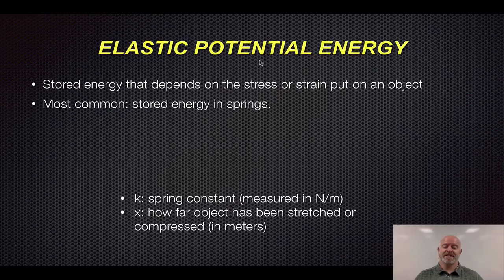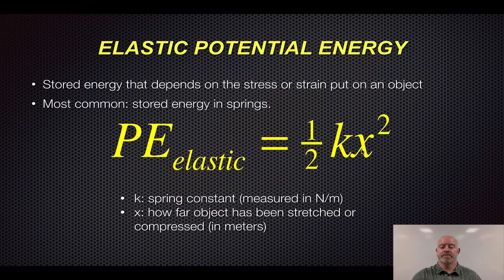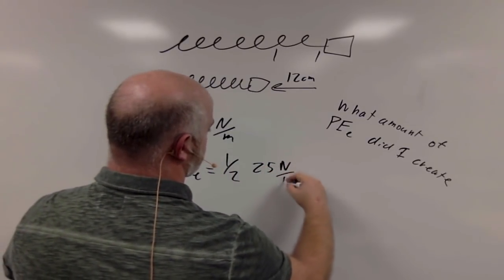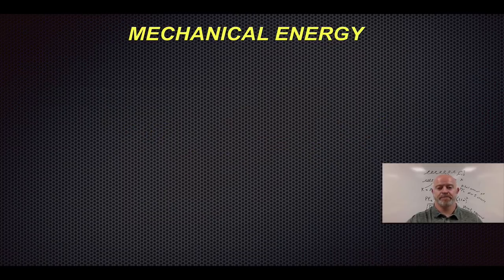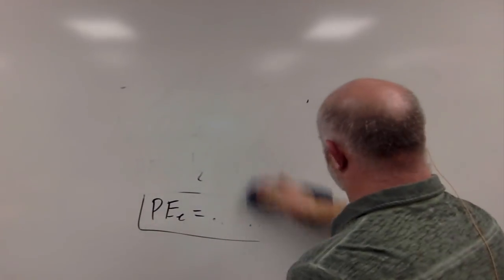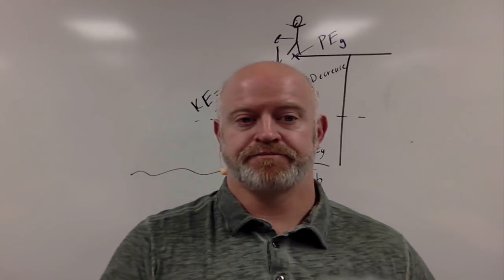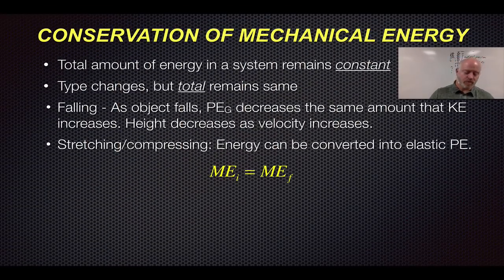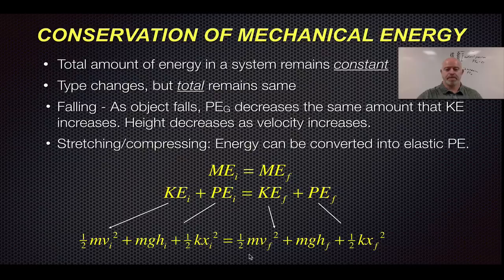Conservation of Energy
Introduction and review of types of energies present in objects as they move.  Leads into how energy is conserved.